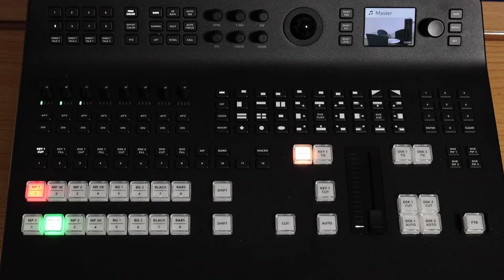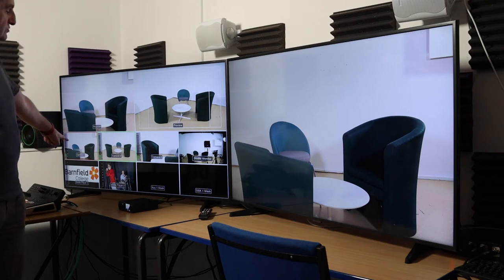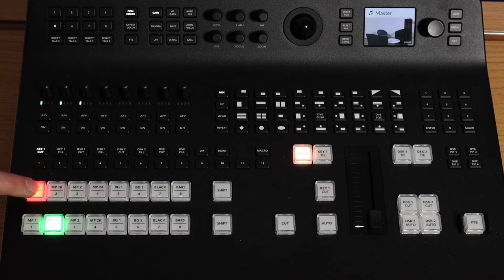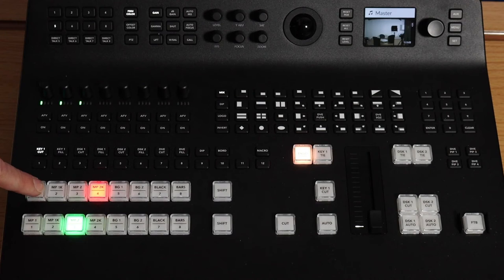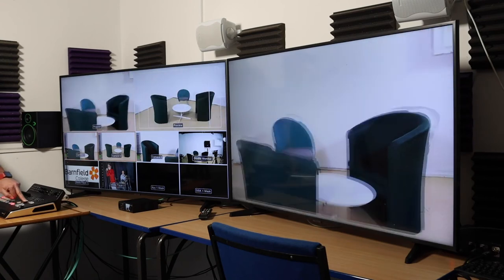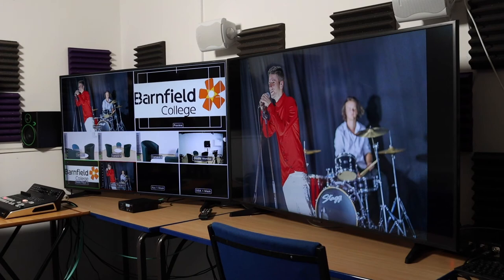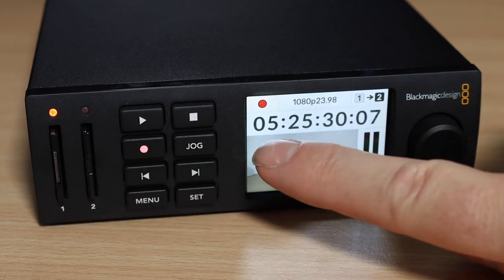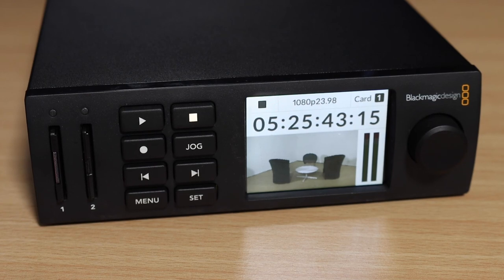Gallery room Blackmagic Vision Mixer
Barnfield College Gallery room equipment.
Vision mixer Black­magic Design ATEM Tele­vi­sion Studio Pro HD